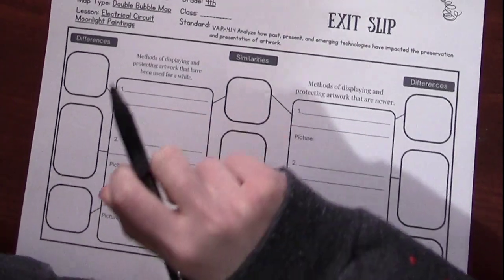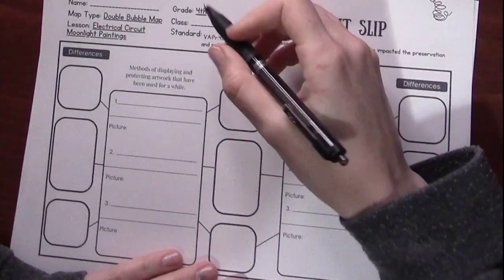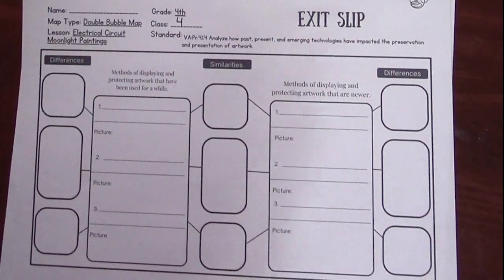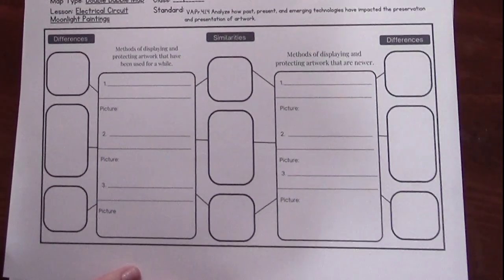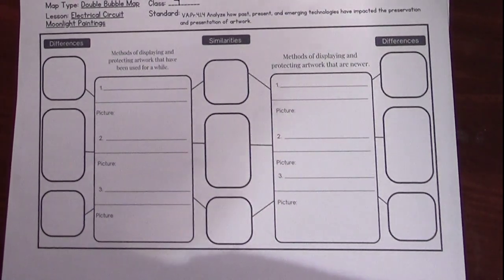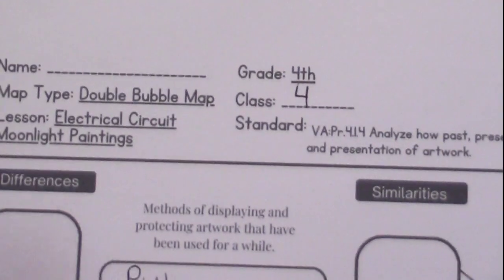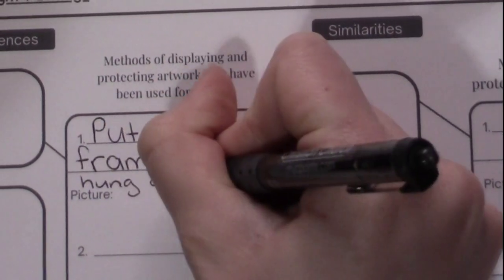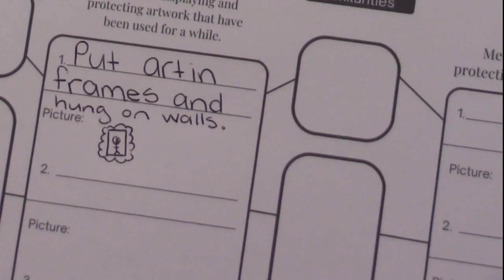Electrical Circuit Moonlight Painting - Exit Slip - Preserving and Protecting Art